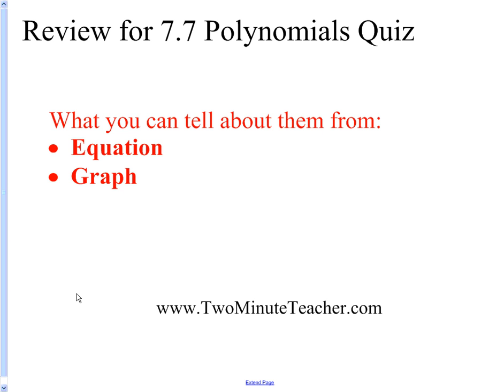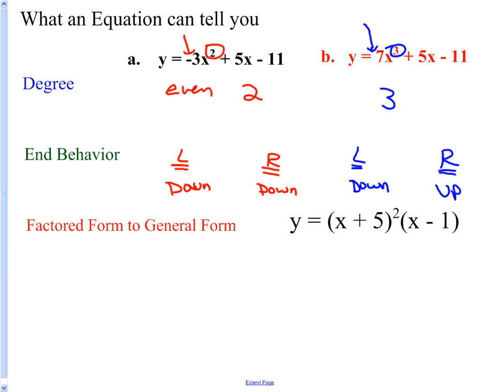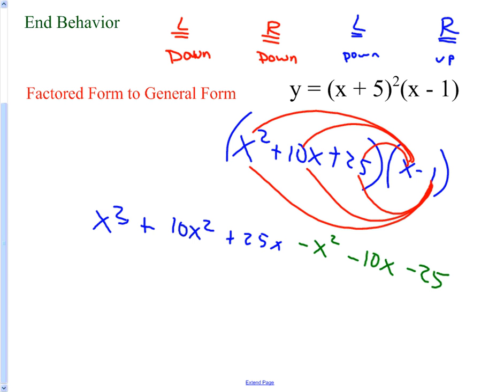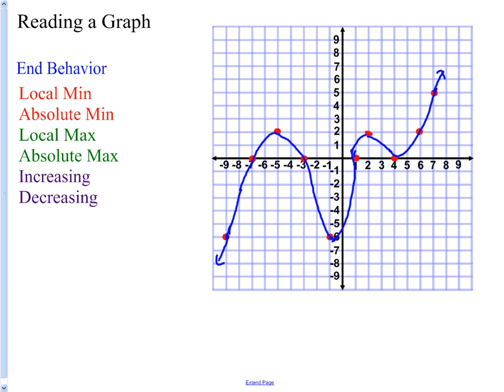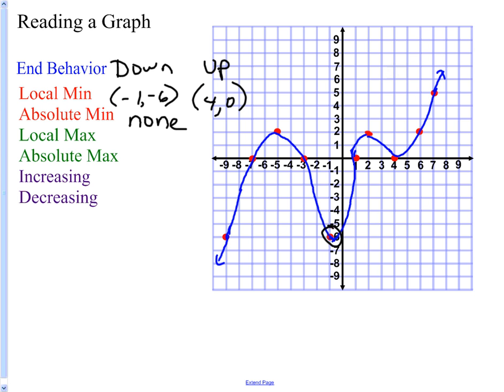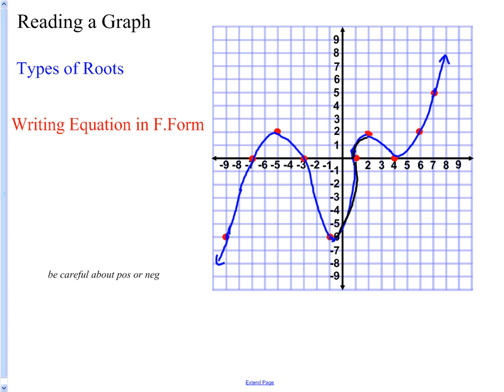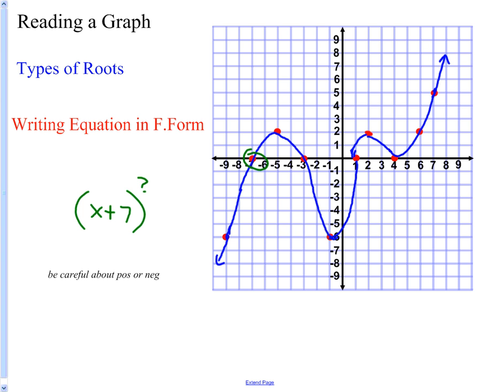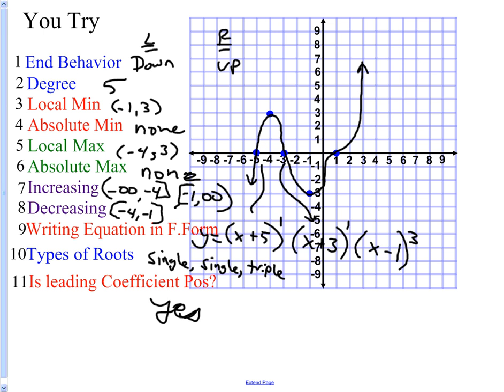7.7 polynomials - review for quiz - lesson.wmv